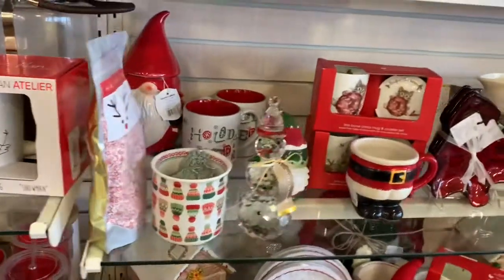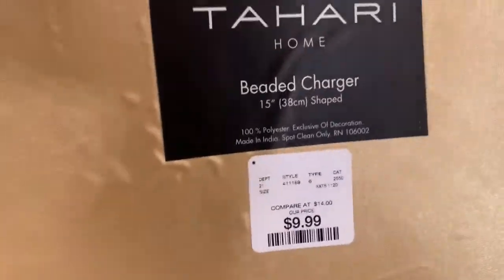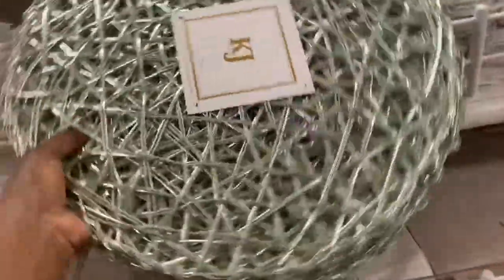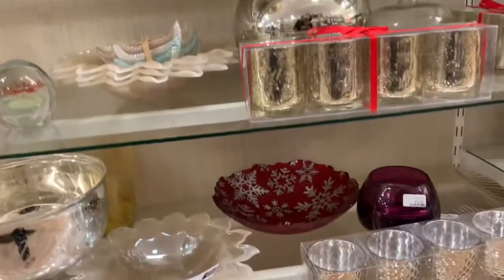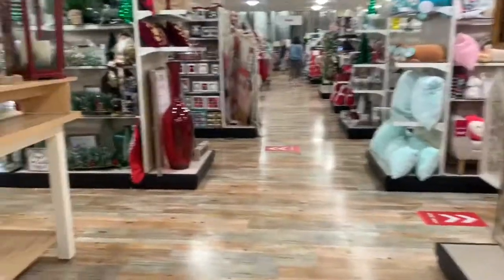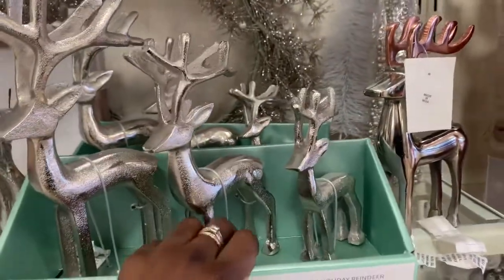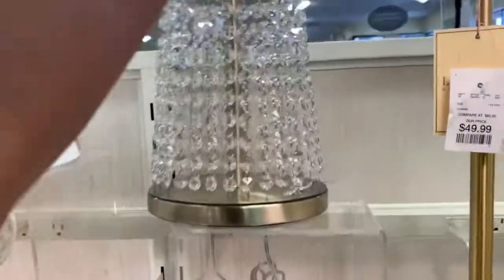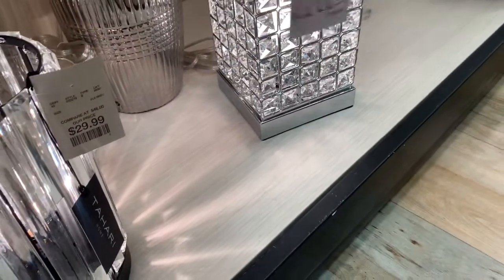HomeGoods Fall/ Christmas 2020 Shop with Me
What's Going on Good people !
Today I will be giving you a virtual walk through HomeGoods store .
So come one lets see what nice Christmas /Fall ,Furniture &/Decor pieces they have in store.